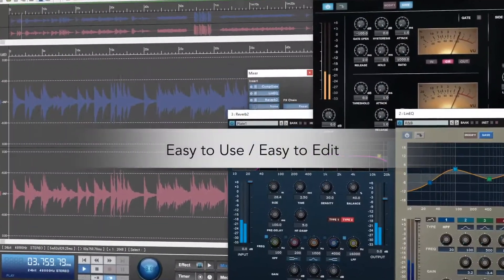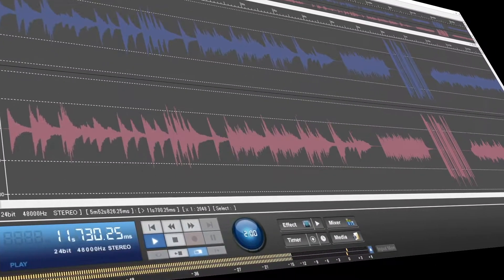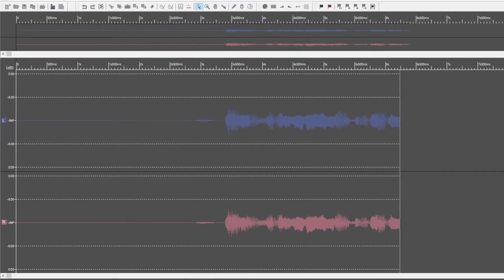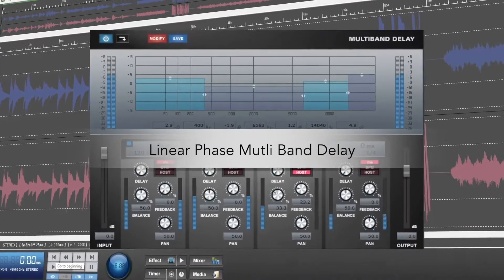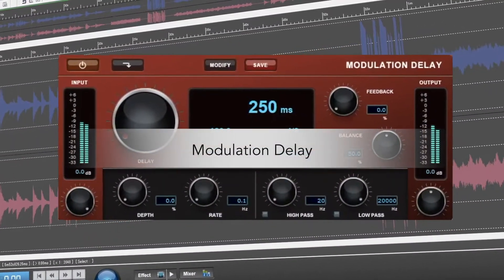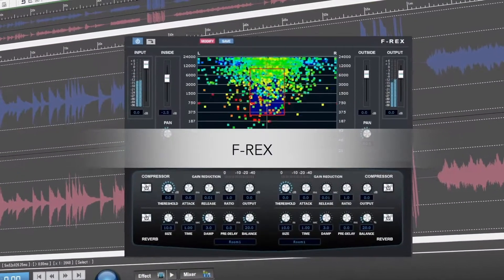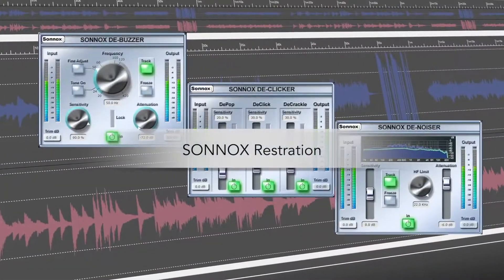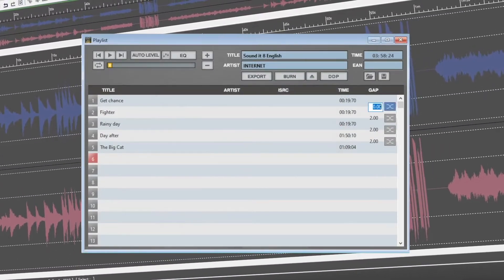High Resolution Two Track Audio Editing & Mastering Suite｜Sound it! 8 Pro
Sound it! 8 Pro is a multifunctional and versatile audio editing, mastering and audio processing software. High-quality sound and ability of sound design, support for high resolution audio (DSD File formats), full compatible to native 64bit, professional bundled effects, batch processing and more can answer to professional sound engineers or high-end audiophiles' demands.